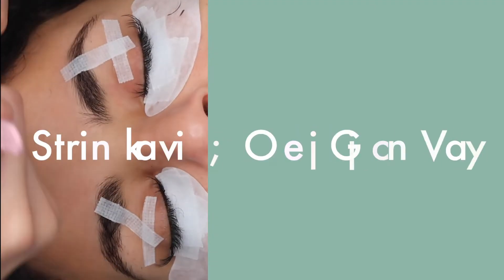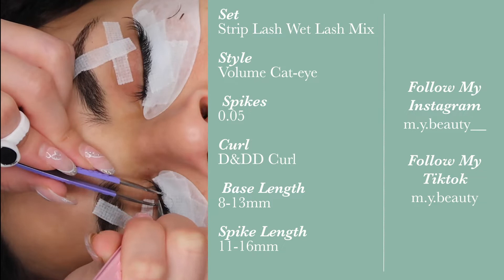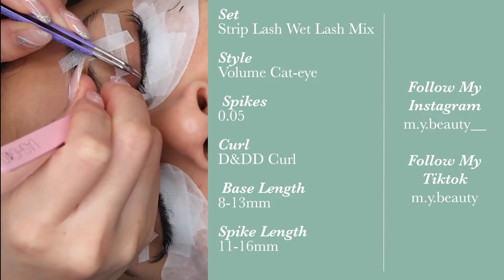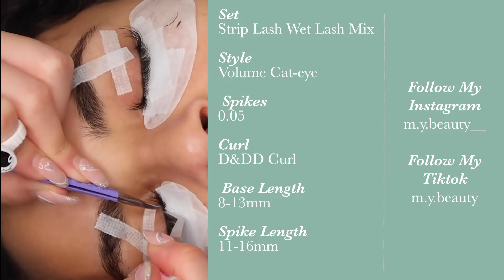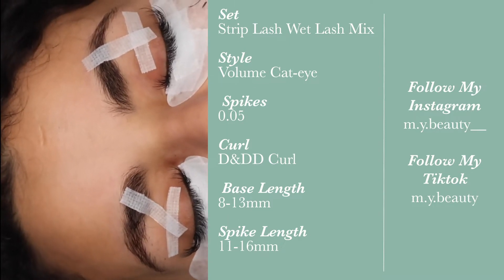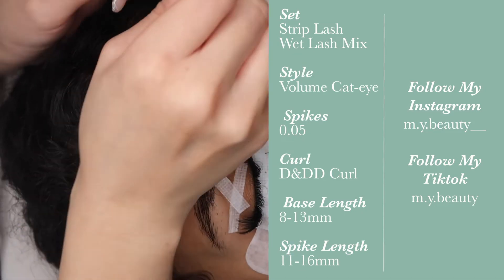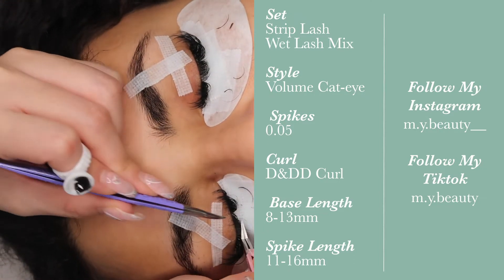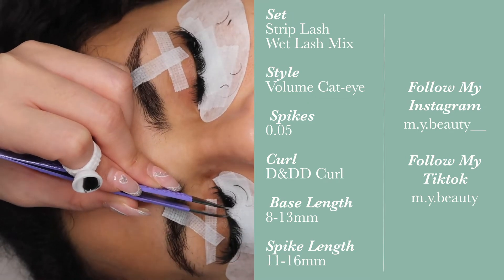Volume Lash Extension Set Using Only Spikes (Wet Lash Look + Strip Lash Look Combo)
This week's video is a Volume lash set using only spikes! I created this sultry cat-eye set using 0.05 spikes while following the mapping of a strip lash look.

FORABELI PRO CARE GLUE (MY GO TO ADHESIVE)

LASH REMOVAL GEL:

ANY COUNTRY
- You can pick sizes and diameter
- I usually buy these in bulk so ill buy 20+ because they’re only around $2
- I test multiple lash brands to see which ones I like and Currently this is the brand im using.
- CON: it will take a month or few months to arrive

- I use this brand when I need emergency sizes last minute bc amazon ships very fast (usually use this brand for volume fans)

- These are the emergency classic lashes I use when I need them in a few days from amazon

ISOLATION TWEEZERS:

ACCELERATOR/CURING SERUM:
United States

PRIMER:
United States

LASH BED:
United States

UNDER EYE PADS:
United States

SPOOLIES/BRUSHES:
Unites States

CLEANING WANDS (for primer, washing lashes and applying accelerator): Canada
Unites States

GLUE RING:
United States

AIRTIGHT GLUE JAR TO KEEP GLUE FRESH:
Unites States

GLUE SHAKER:
Unites States

ADHESIVE TIP WIPES:
United States

NEXCARE MEDICAL TAPE:
United States

UNDER LASHLINE MIRROR:
United States

Does your client have SENSITIVE eyes? Use this glue!
United States